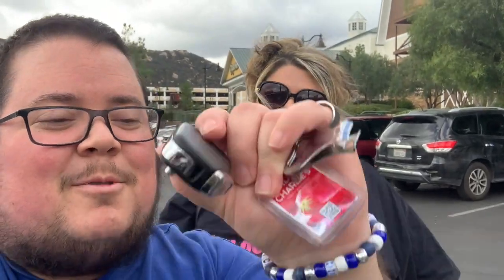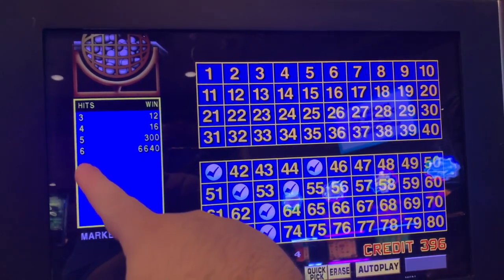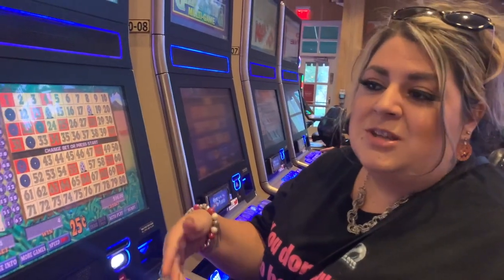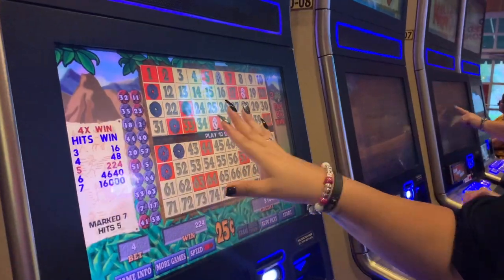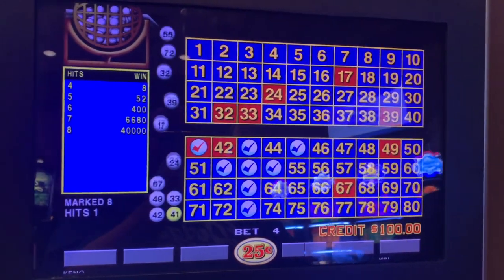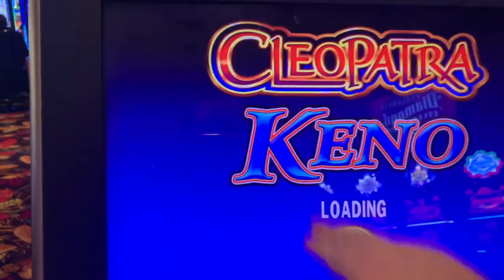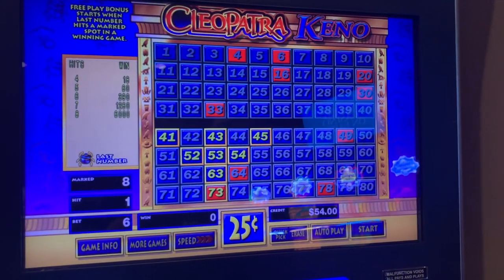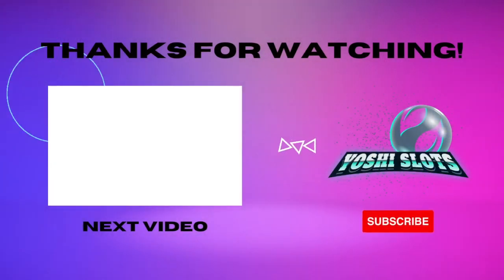HOW to PLAY KENO‼️FOR BEGINNERS‼️ Playing Single card KENO!!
Here's a video on HOW TO PLAY KENO!! LET'S GOOOOOOO!!

If you would like to have access to channel perks & more then here is our membership

I upload casino slot videos everyday & consists of slot play from myself (Yoshi), my girlfriend (Ms. Yoshi), my sister (Sister Yoshi), & my mom (Momma Yoshi)! The slot play mainly consists of bonuses, big wins, and jackpots but will include live slot play from time to time to show the reality of the casino.

This is a HANDPAY JACKPOT where you'll see the MEGA WON on ULTIMATE FIRELINK (very rare!!)

These videos are intended for 18+ only. If you have a gambling problem then please seek help. Gambling is not a way to get rich and make money fast. Use a predetermined budget and know your limit.

© All uploads are the intellectual property of Yoshi slots. You do not have permission to re-use or publish any part of them without my written approval.